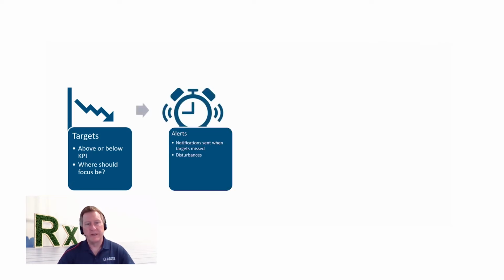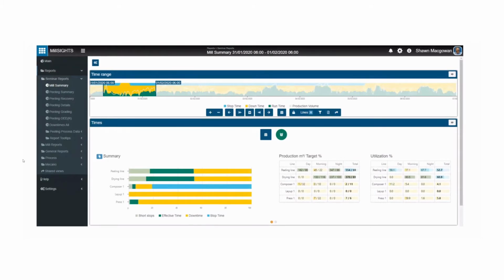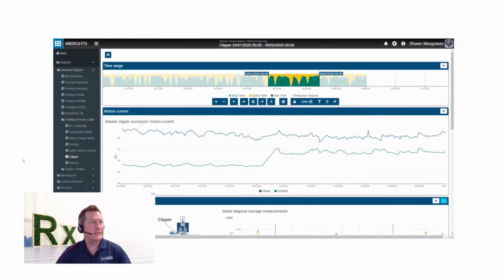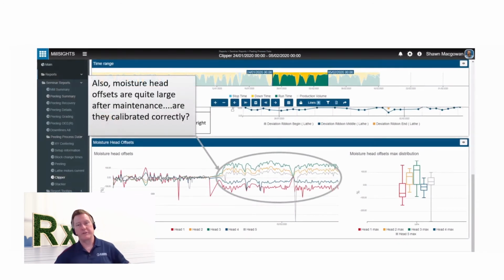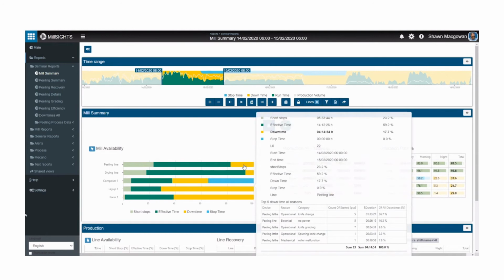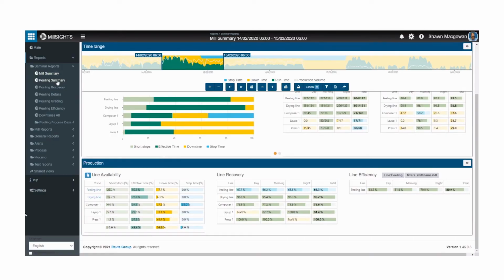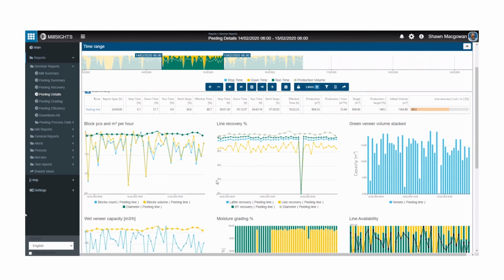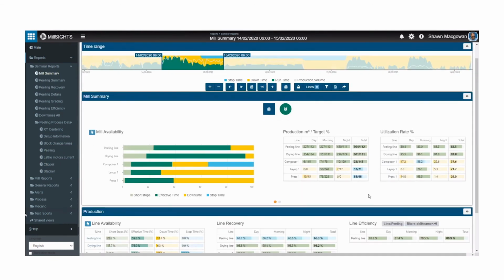MillSIGHTS Demo - Gain comprehensive data from essential elements of the production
Shawn Macgowan, Head of Services, NAM at Raute Corporation, knows the benefits of the MillSIGHTS.

Due to the data knowledge generated by MillSIGHTS, you can optimize your production, and maintenance predictively. Before seeing the software in action, you need to know the production specifications to determine what needs to be done to achieve optimal goals. Continuous production development and optimizations need to be carried out to achieve the benefits.

One operational benefit MillSIGHTS gives is up to 10% saving in time for not needing to search and collect data manually.

The data needs to be followed constantly to know how the processes are working and how the changes affect validated KPI’s and efficiency.